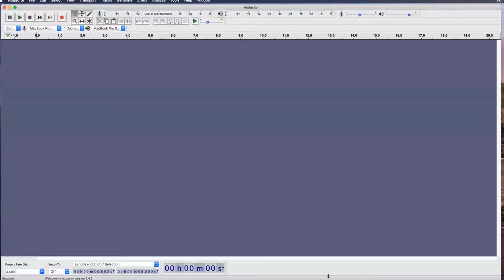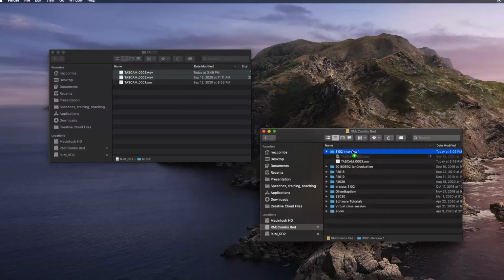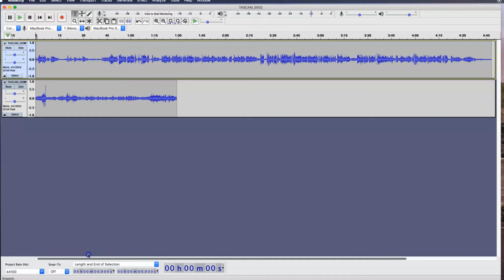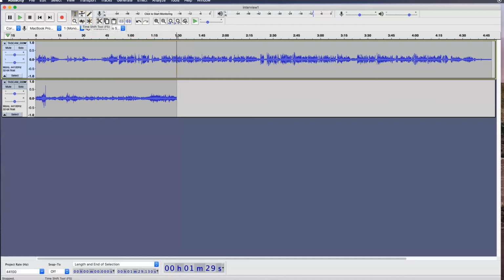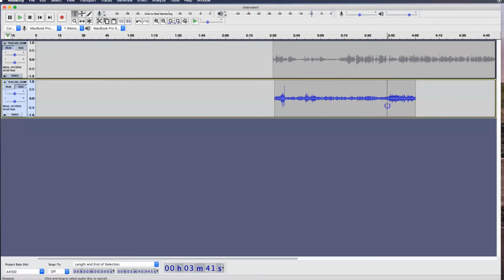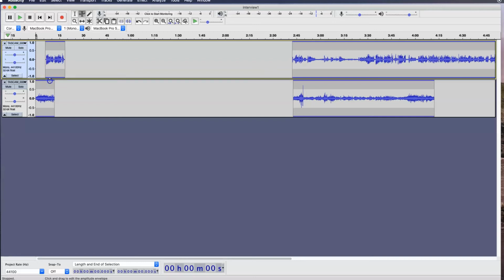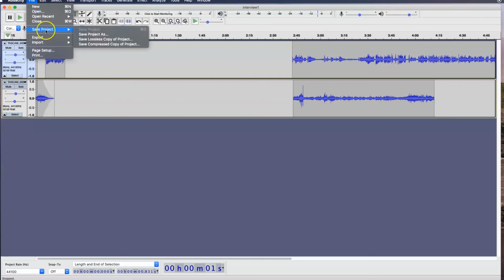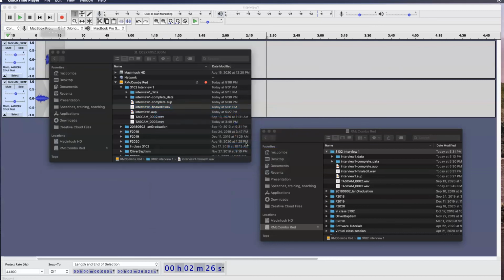Audacity Introductory Tutorial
Tutorial to introduce the workspace, tools and basic functions for audio editing in Audacity.